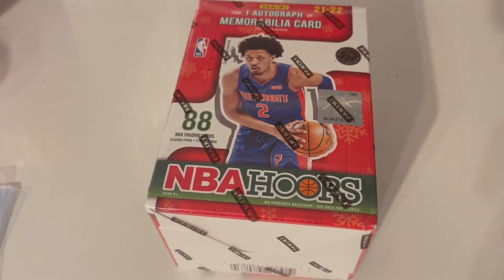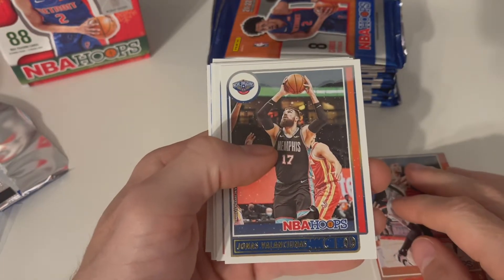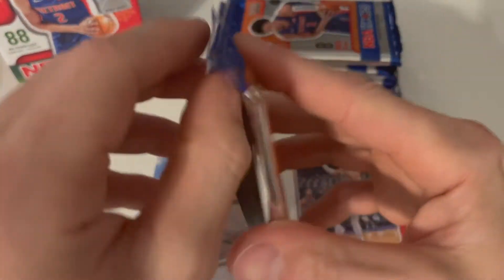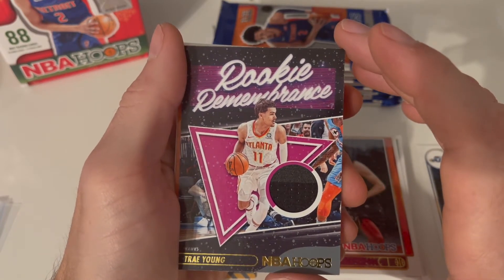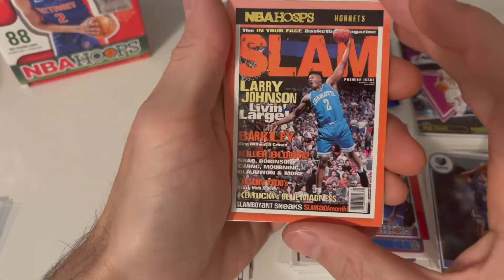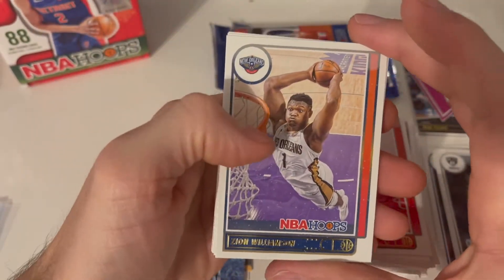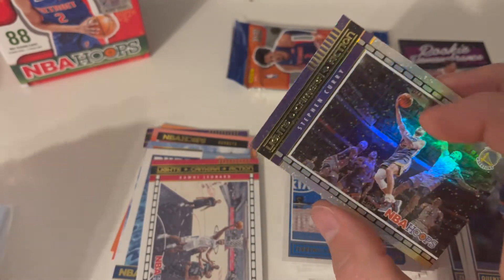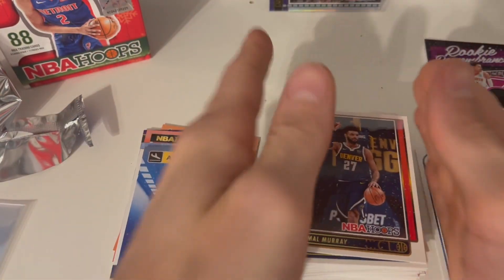🔥2021-22🔥 Panini NBA Hoops🏀 Basketball 🏀 Winter Holiday Blaster Box Exclusive Inserts and More!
I’ll have various basketball blaster/retail products, free giveaways, live group breaks, more random NBA basketball trading card hobby pack openings, more 2019-20 Panini Donruss Optic Basketball hobby, more 2019-20 Panini Contenders Optic Basketball, 2019-20 Panini Immaculate Basketball FOTL, 2019-20 Panini One and One Basketball, more 2019-20 Panini Clearly Donruss Basketball, 2019-20 Panini NBA Hoops Premium Stock Basketball (hobby hybrid, Tmall, and retail blaster, multi-pack cello, hanger, & mega), 2019-20 Panini Flawless Basketball, 2020-21 Panini Flawless Collegiate Draft Picks Basketball, 2020-21 Panini NBA Hoops Basketball (hobby & retail blaster/fat pack/24ct box), 2020-21 Panini Certified Basketball, 2020-21 Panini Donruss Basketball Hobby Jumbo, 2020-21 Panini Absolute Basketball, 2020-21 Panini Revolution Basketball, 2020-21 Panini Prizm Basketball (hobby, retail blaster/mega/hanger/multi-pack cello/gravity feed, Choice, Fast Break, FOTL), 2020-21 Panini Donruss Optic Basketball, 2020-21 Panini Select Basketball, February’s Football and Basketball High-End and Platinum Boomboxes, a Brothers In Cards Pack Plus Program Gold Box, some big mail days, beginner collector tutorials/how-to's, my thoughts on sports card investors / investing, and much more in the near future! (local card shop), and online retailers.